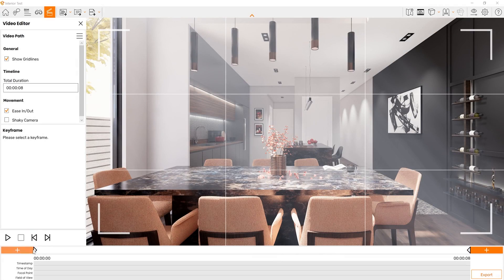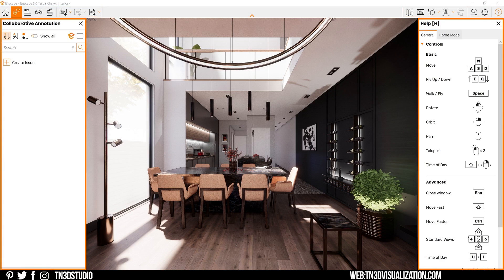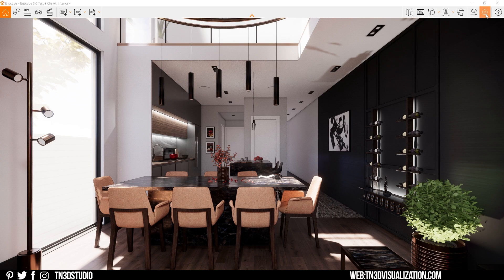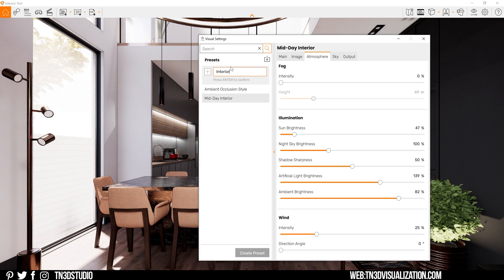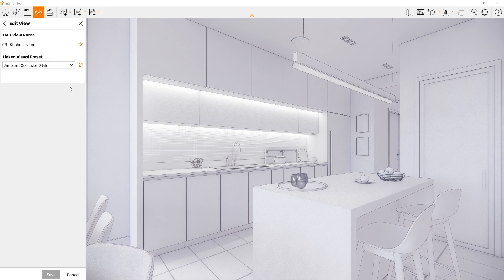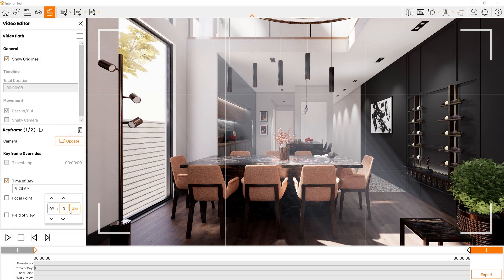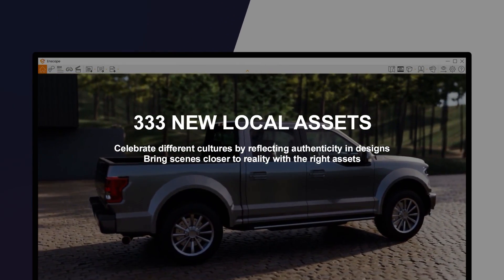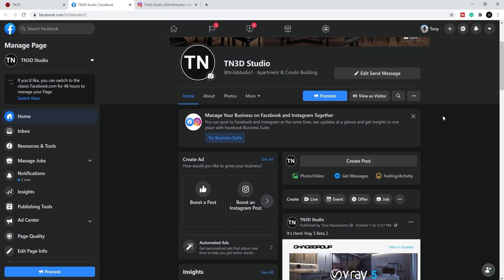Enscape 3D 3.0 Review | Improve Realtime Render with New User Interface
Hey Everyone! The new enscape 3D 3.0. is set to improve your Realtime Render experience with brand new user interface. In this video I'm going overMainly going over the new User Interface changes to see the new improvements and to get familiar with the new look. You can download your trial of enscape 3.0 from the enscape website and try it out for 14 days.